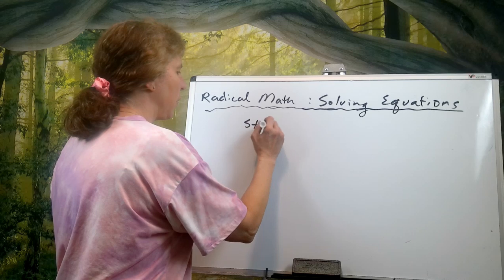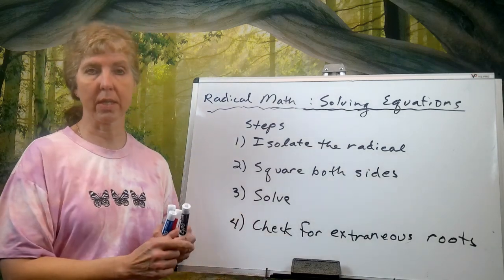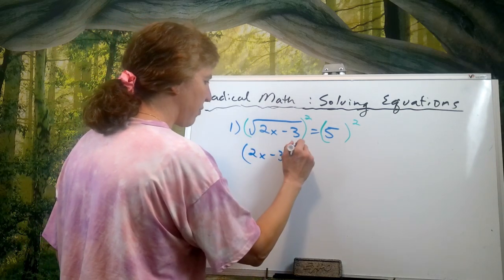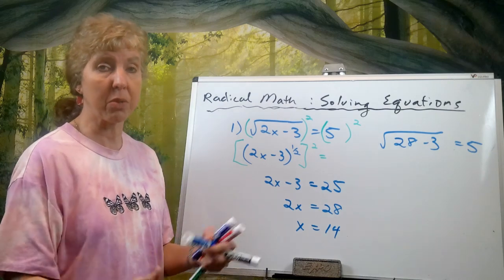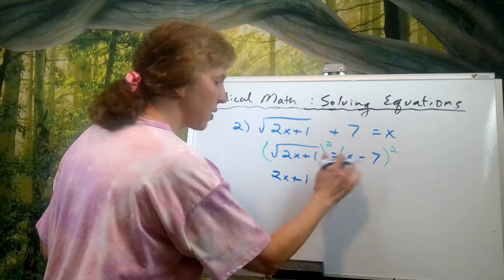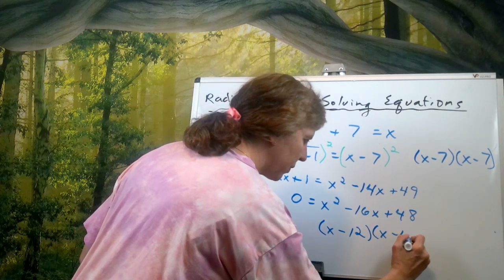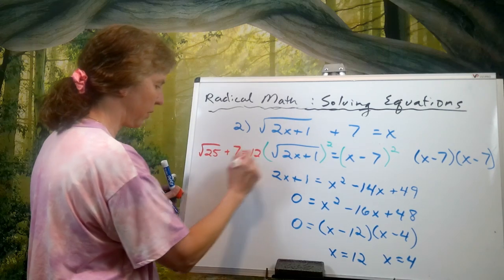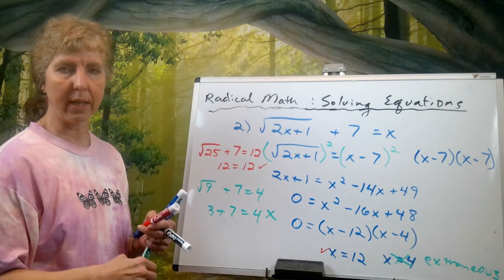Radical Math Solving Equations Part 1